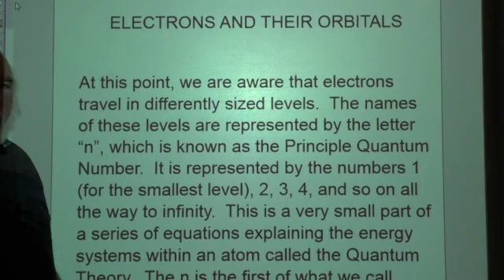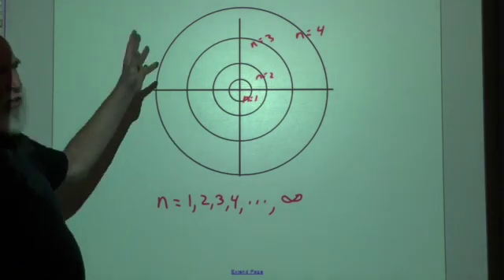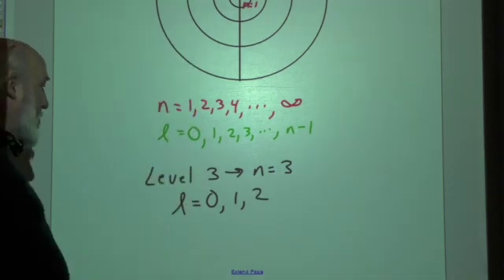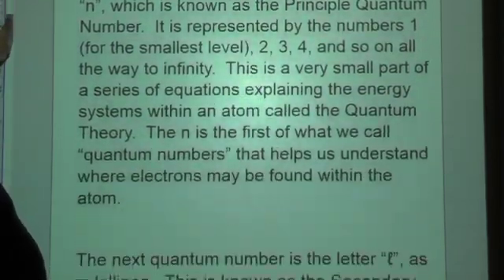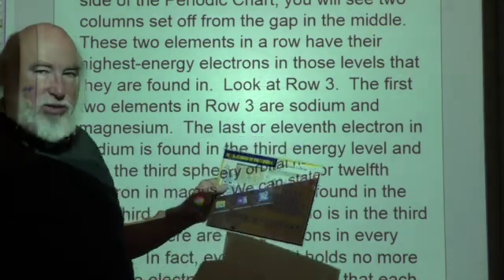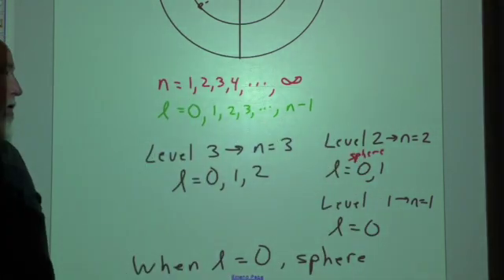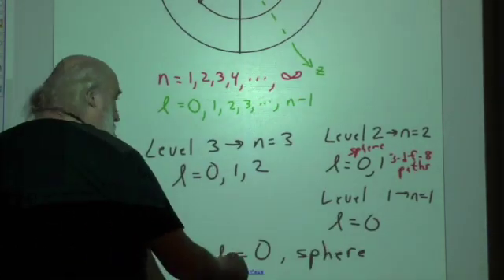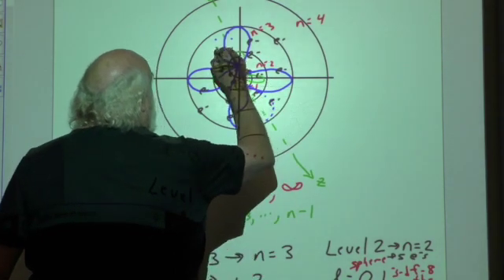Electrons and Their Orbitals, Pt. 1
This video is about Electrons and Their Orbitals, Pt. 1